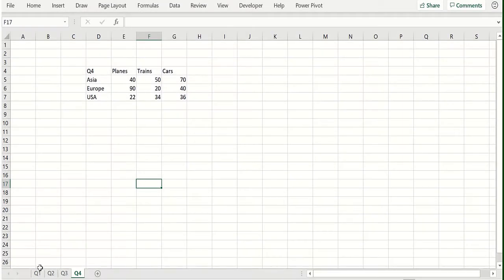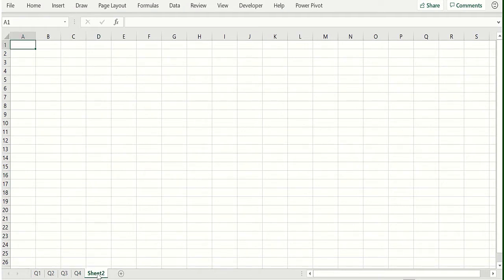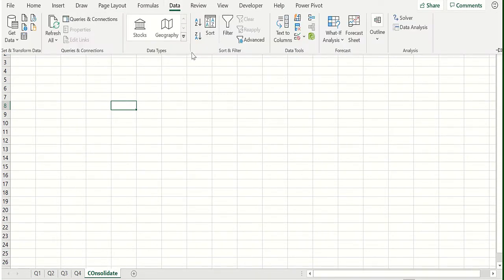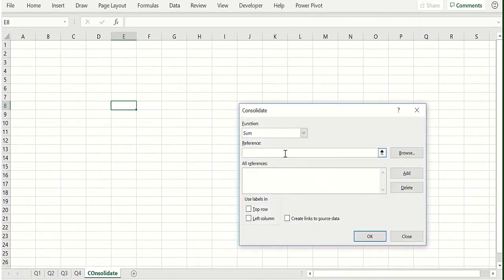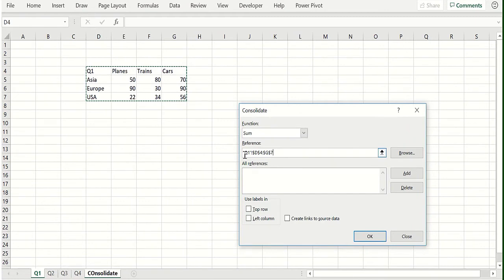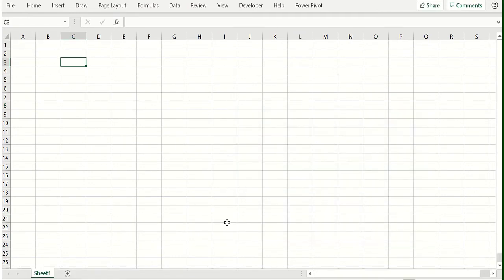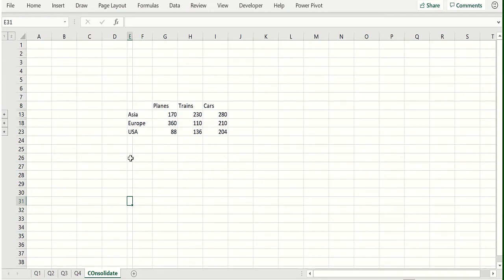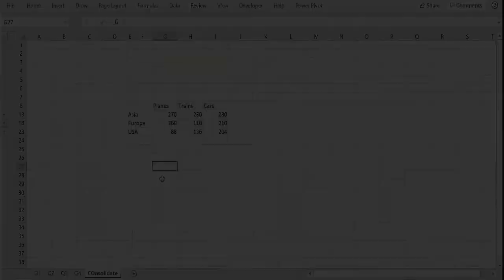Summing Data in Different Worksheets In Excel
Harvard asked him to create their course and Microsoft asked him to write their book. In this video, Dr. Winston discusses how to sum data in multiple worksheets in Excel. This will allow us to analyze and combine information from different worksheets into one place.